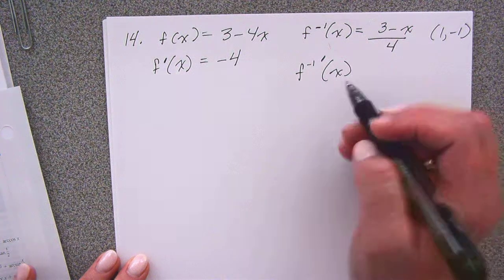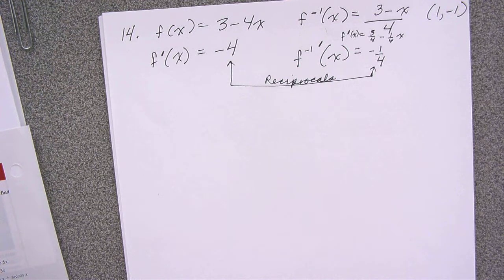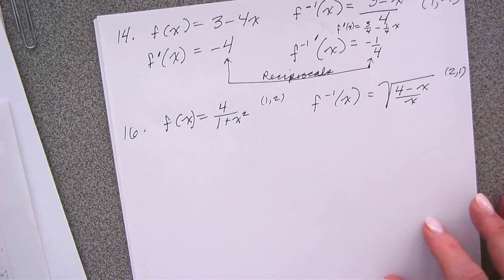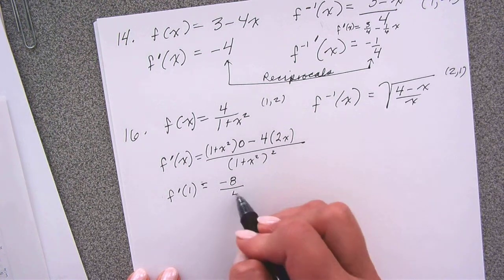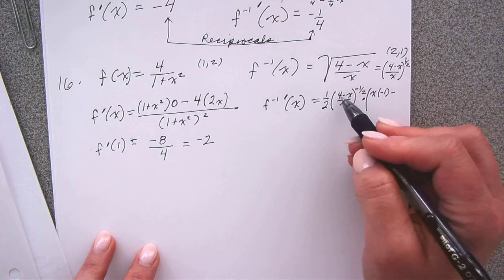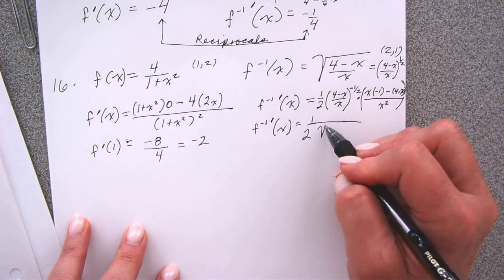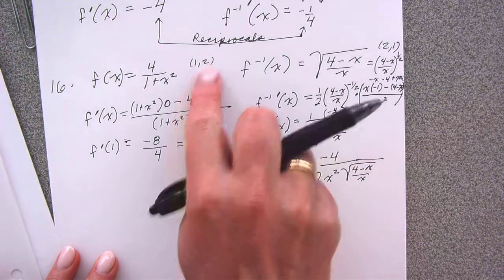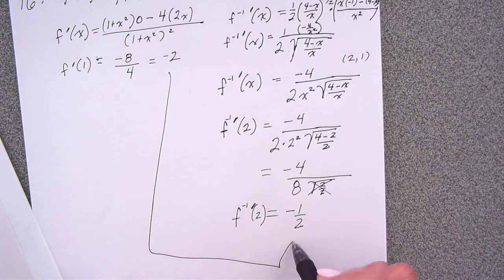2413 Sec. 3.6 #14 Show slopes of f and f-inverse are reciprocals at a given pt.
Show slopes of f and f-inverse are  reciprocals at a given pt.